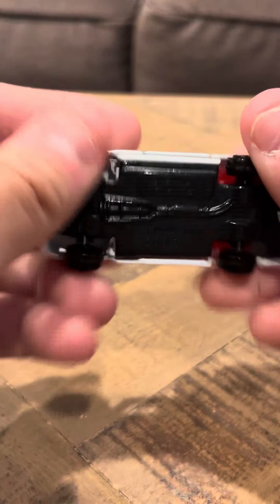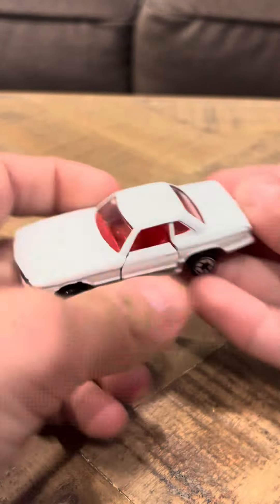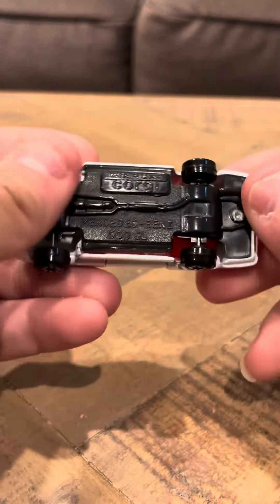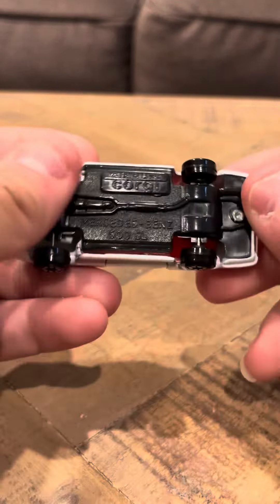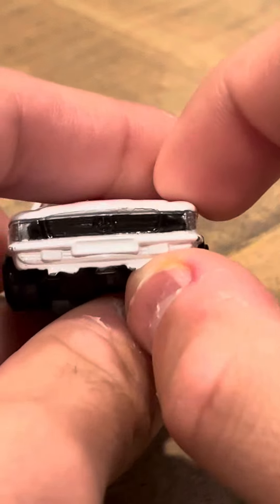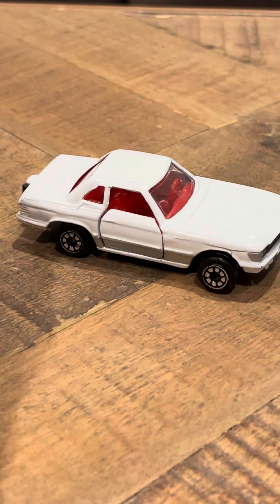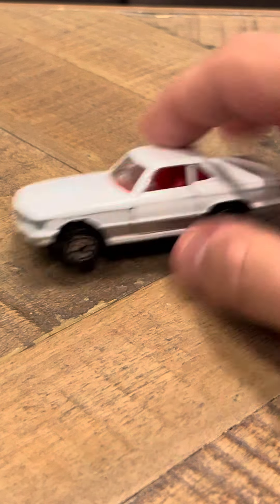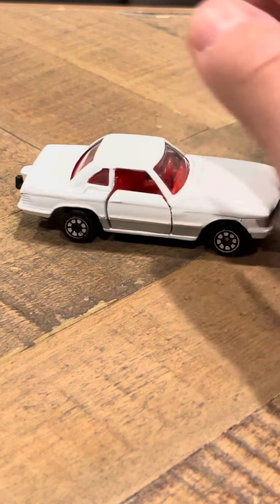CORGI Mercedes Benz 500SL